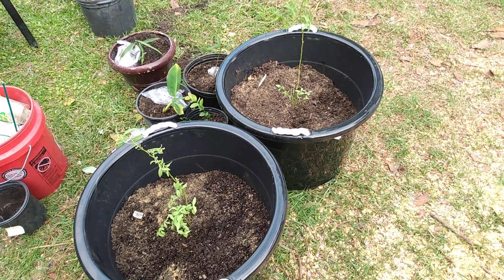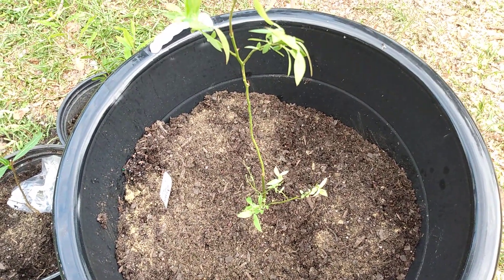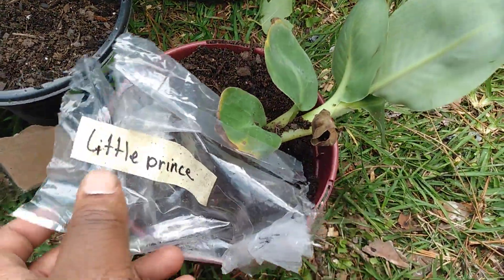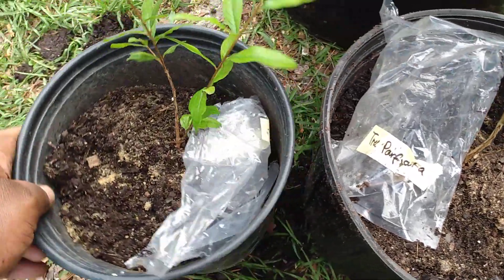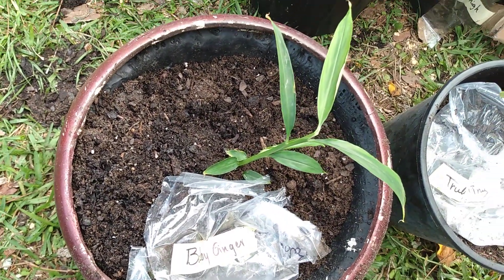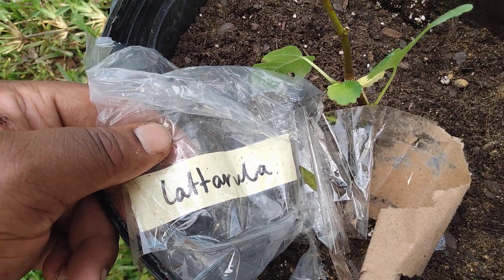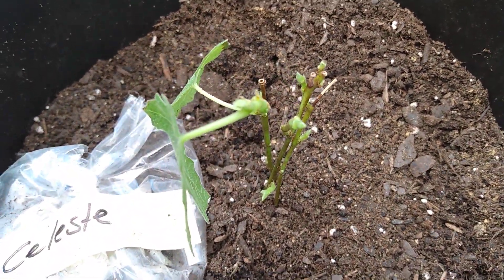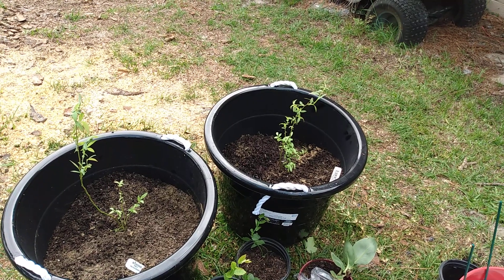New Additions to my garden!!!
🍌 banana plants, figs, blueberries, ginger pomegranates